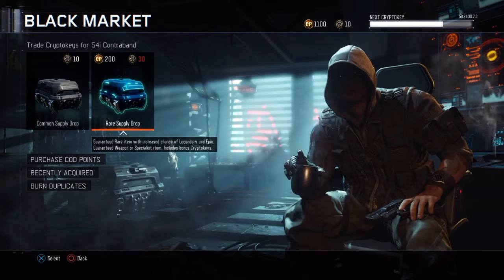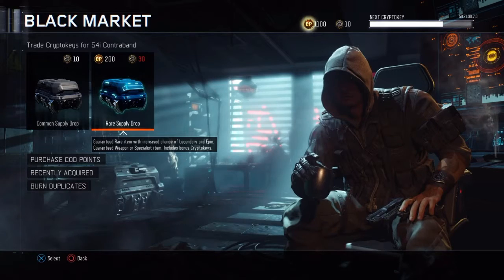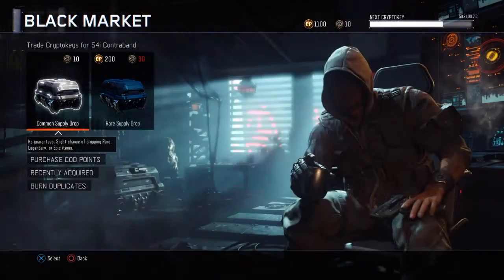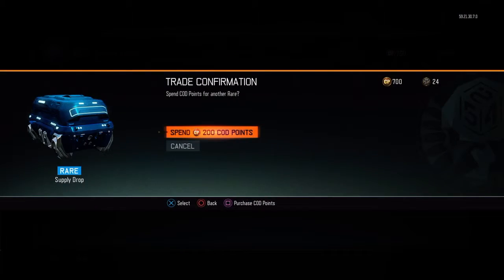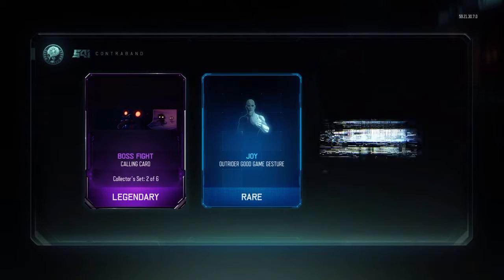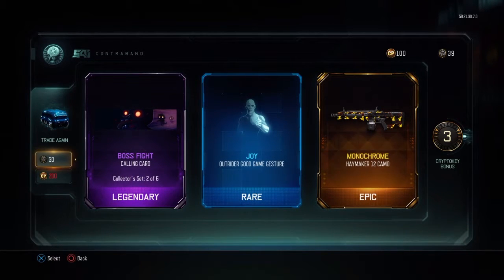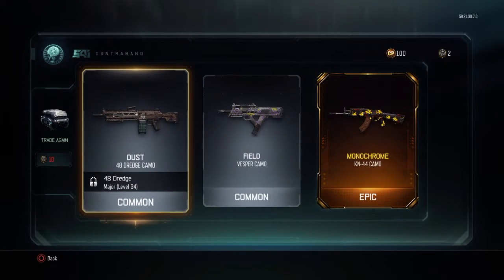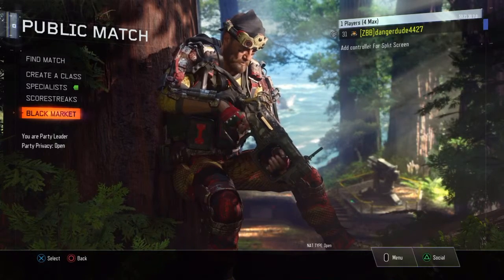Series of Unfortunate Events! (Black Ops 3 Supply Drop Opening)